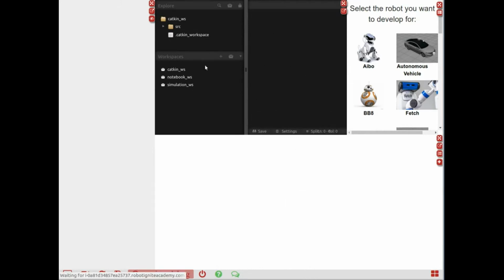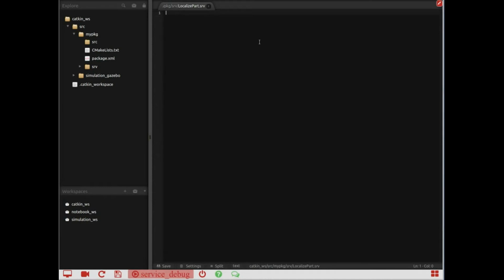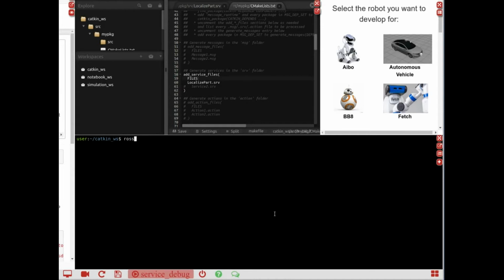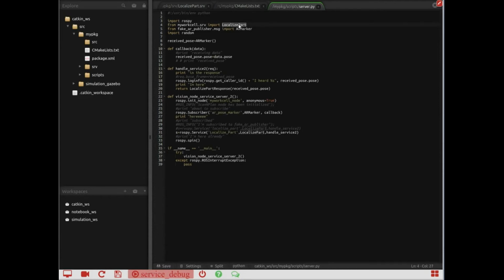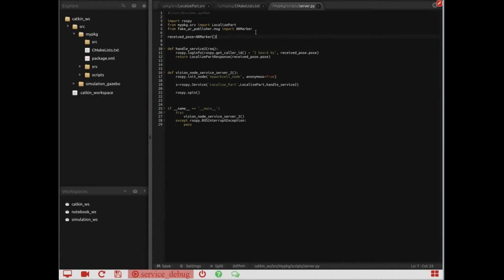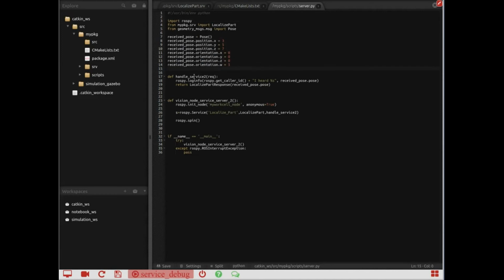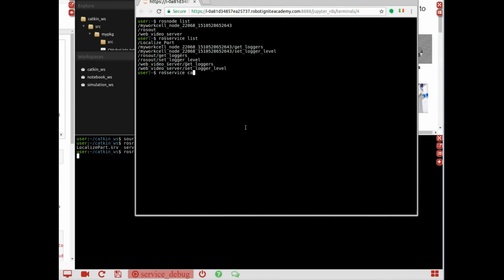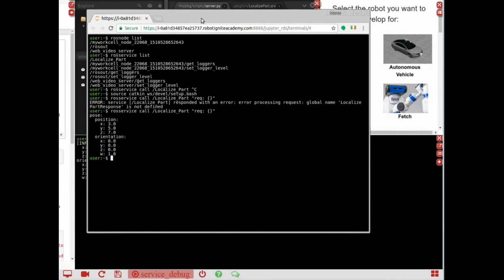[ROS Q&A] 058 - Service global name error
A: Hello,

I had formatted your code got something like this:

Finally, I've reproduced your problem and concluded that to solve it you only have to import the server response library.

ROS creates 3 classes for each service message: Service definition, Request message and Response message.

Following the code I've posted, I had just to replace this:

from myworkcell.srv import LocalizePart

with this:

from myworkcell.srv import LocalizePart, LocalizePartResponse

I hope it can help you!

:: Then, use the ROS Development Studio (RDS) for your next project the ROS Development Studio, you will be able to
- Develop ROS programs for robots in a faster way, with an already setup IDE environment that includes autocomplete. - Test the programs in real time on the provided simulated robots. Use the provided simulations or upload your own. Quickly see the results of your programming.
- Test what you have developed on RDS in the real robot (if you have it :wink: all of these are using ONLY a web browser without any installation and not limited by any operating system. DEVELOP FOR ROS USING WINDOWS, LINUX OR OSX.